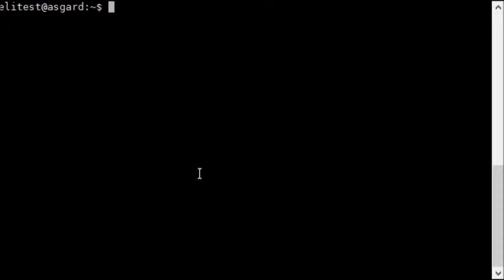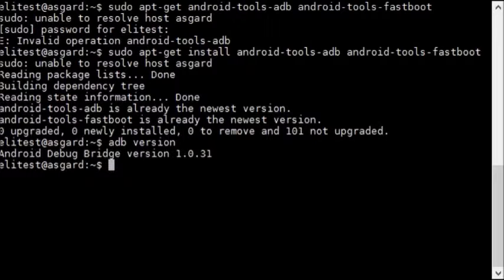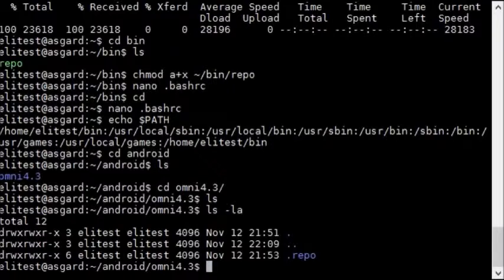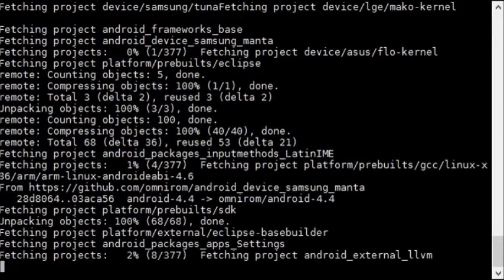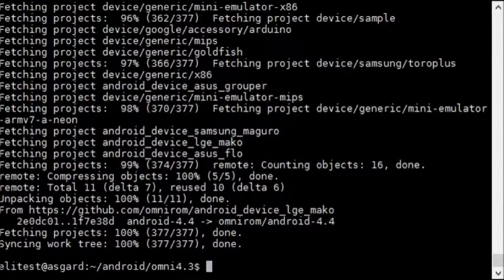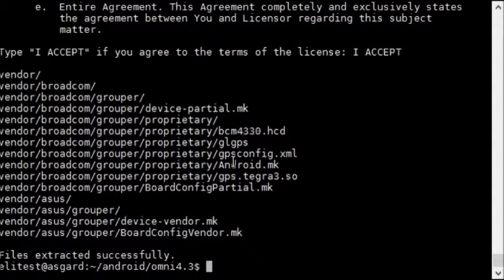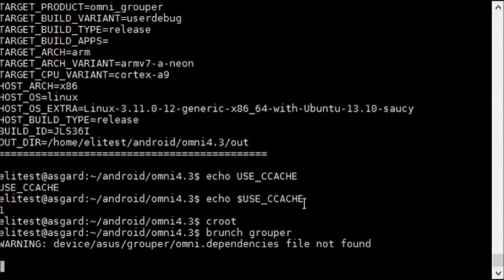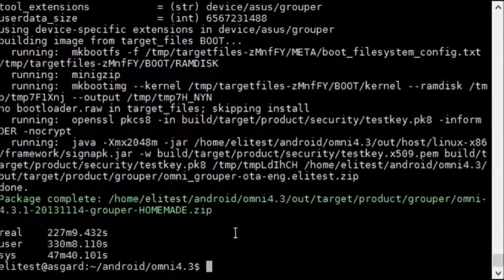How to compile Omni ROM 4.3 for the Nexus 7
How to compile Omni ROM 4.3 for the Nexus 7(Grouper)